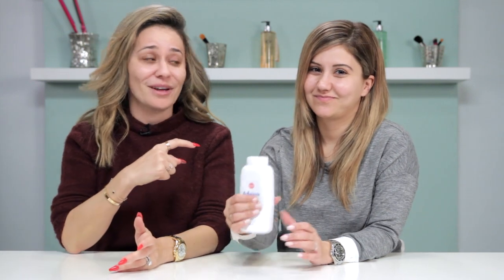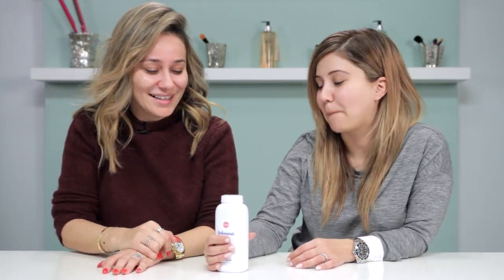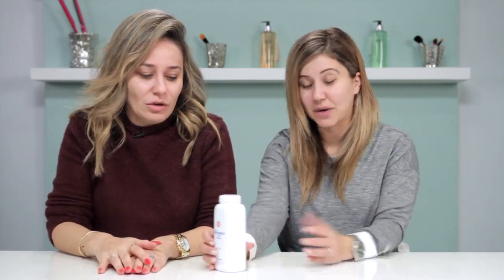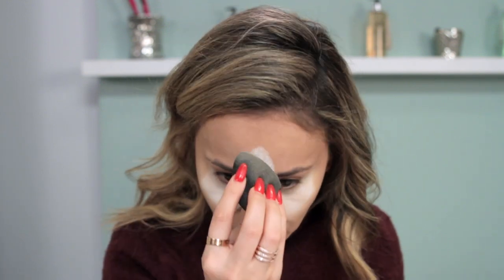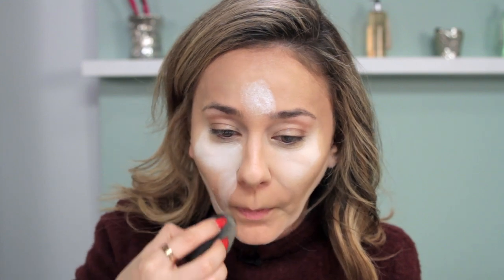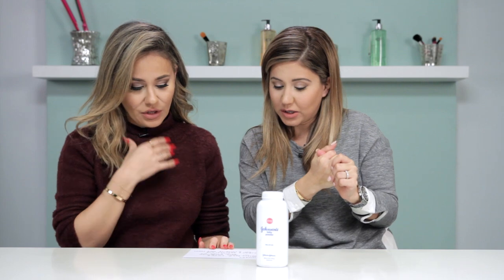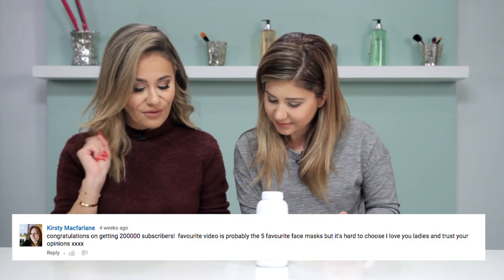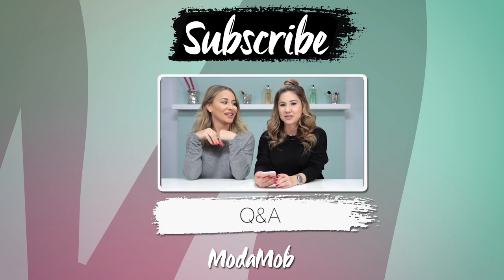DIY Baking With Baby Powder - Will It Work? & Winners of 200k Contest Announced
DIY Dark Circles Serum - Brighten Up Under Your Eyes!

One of our favorite things to do when it comes to makeup is baking. One of you (thanks Riana Miah) asked if baby powder can be used to bake. Our minds are blown at this possibility. Do you know how much money we can save? So, we tried it of course. See if it works.